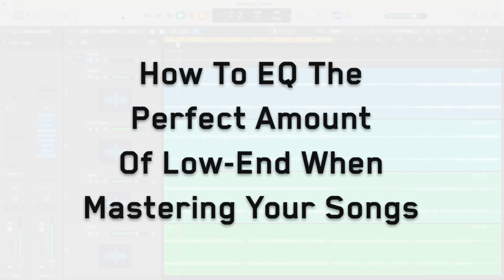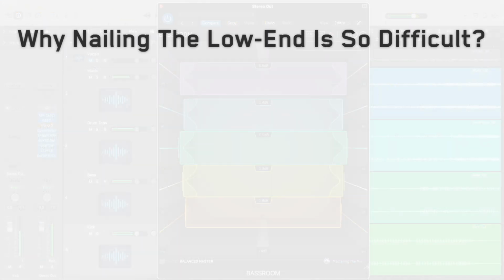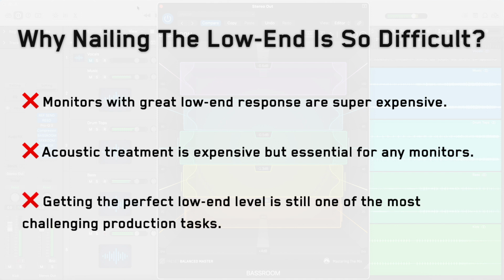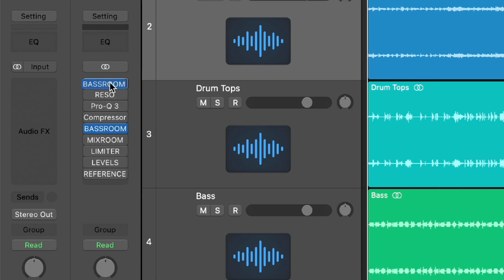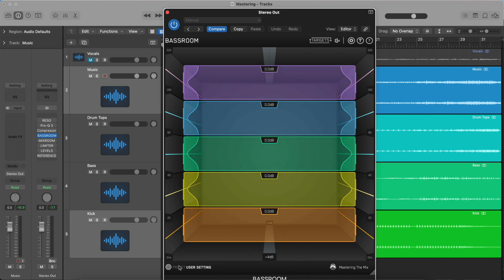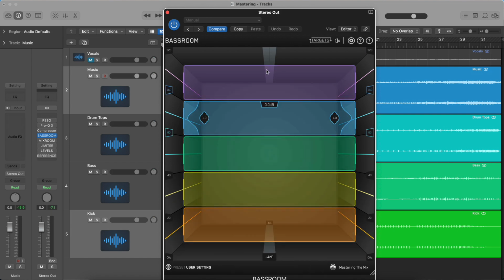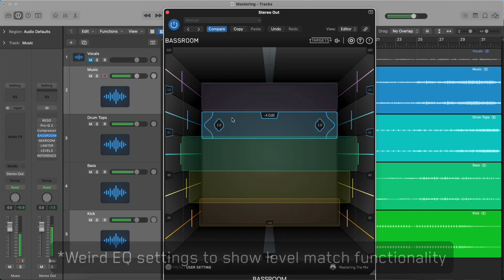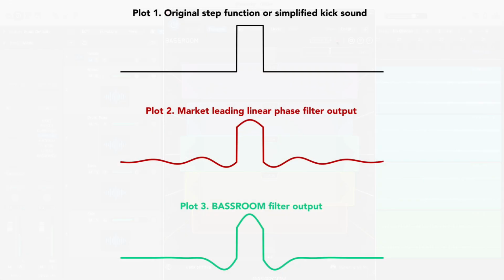How To Eq The Perfect Amount Of Low-end When Mastering Your Songs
Getting the low-frequencies right in your mix or master is a huge challenge, whether you have acoustic treatment and pro monitors or not. Too much bass and your track will sound bloated and lack clarity. Not enough bass and your track will sound weak.

We at Mastering The Mix created a mastering EQ plugin called BASSROOM to help you fix the low-frequency balance of your masters with ease, consistency and precision.

Our customers love it, and thousands of them have left positives reviews online. We’re certain BASSROOM will also work wonders for your music.